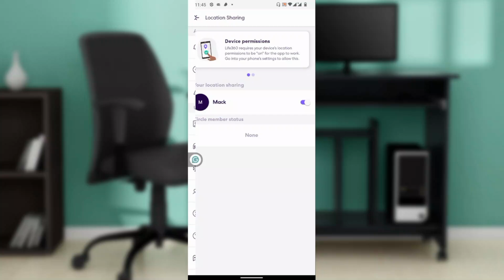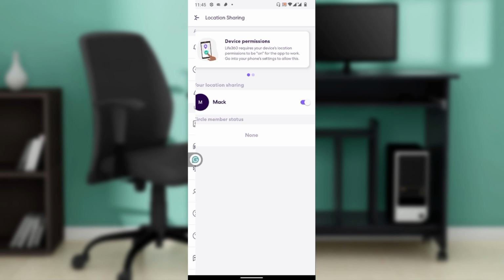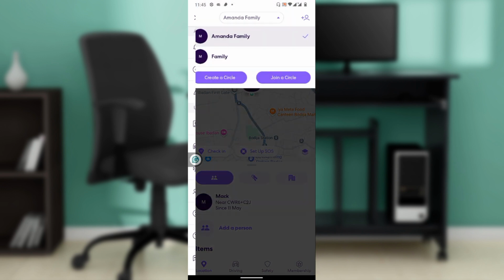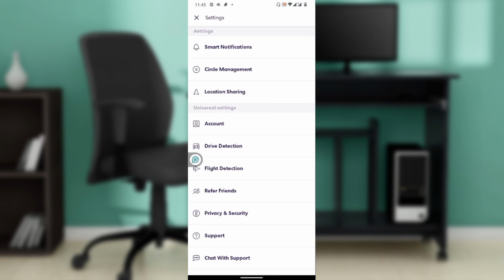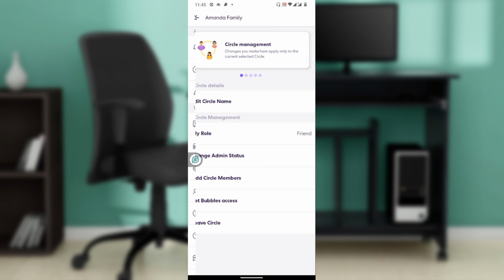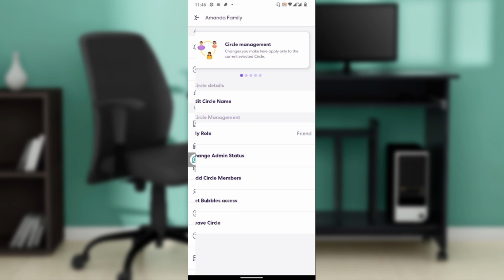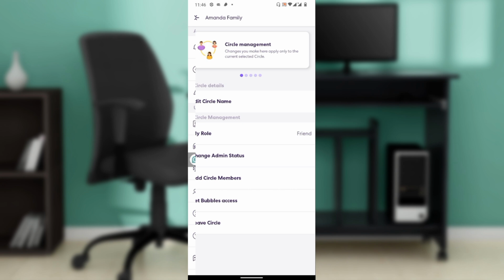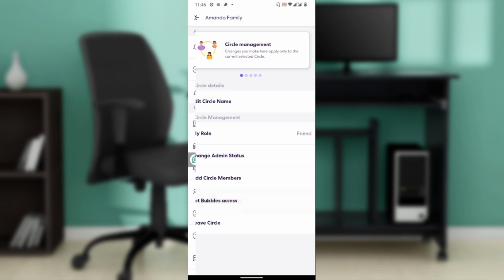How To Delete a Member in Life360 (Easiest Way)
In this video I will show you How To Delete a Member in Life360 . It would be good if you watch the video until the end so that you don't miss important steps.